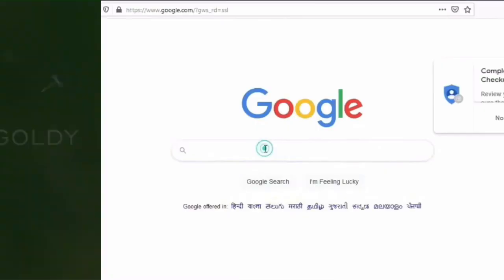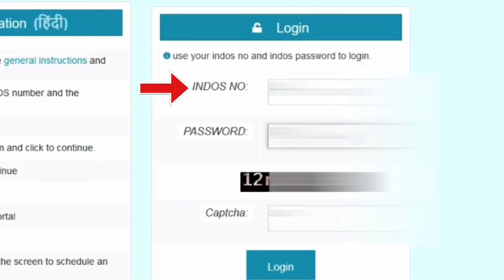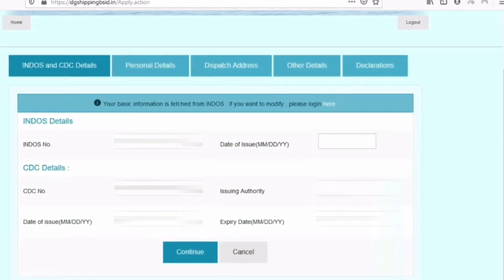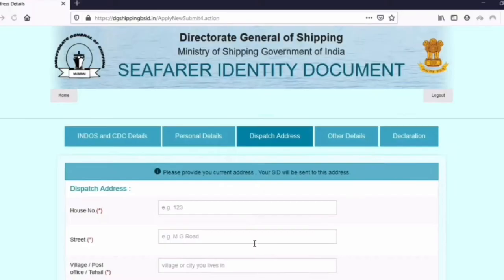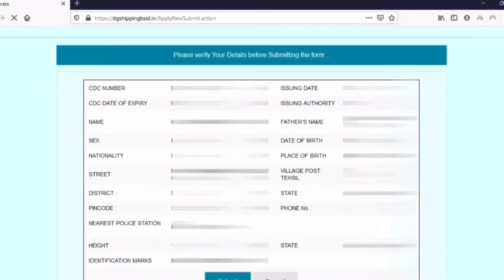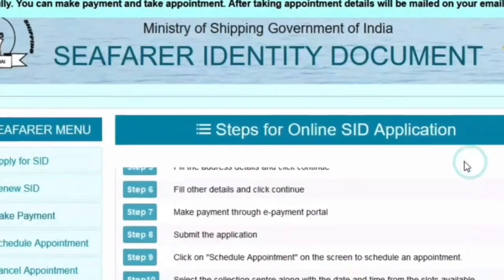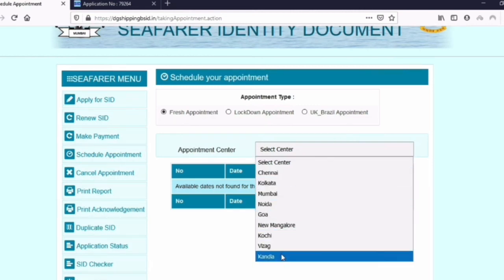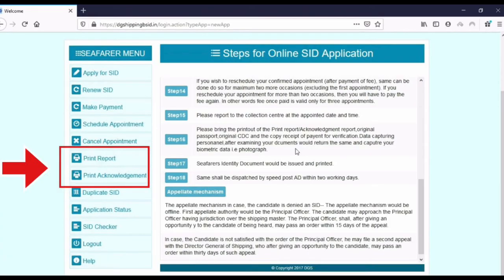Apply For BSID Card In 4 Minutes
Instagram I:d : Goldybelieve

Agency in for cruise ship Part 1
Agency in for cruise ship Part 2